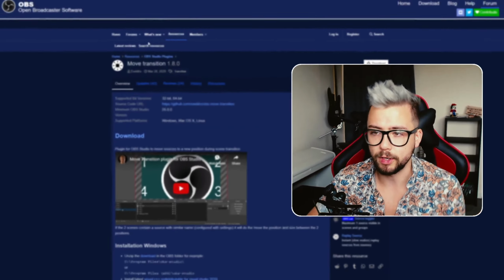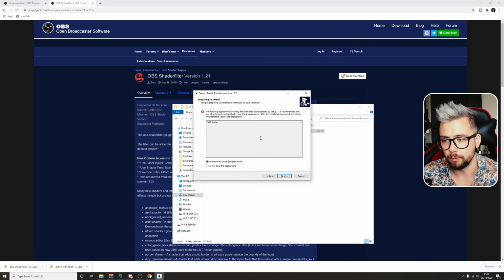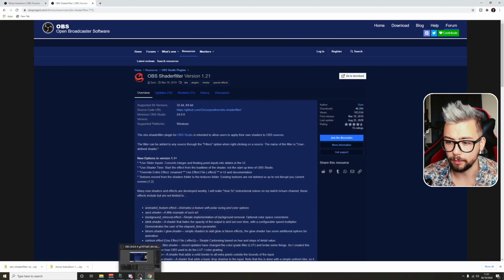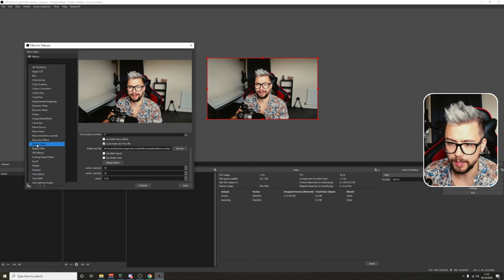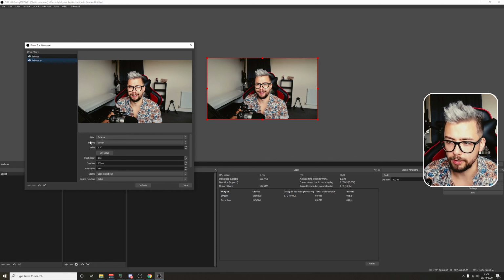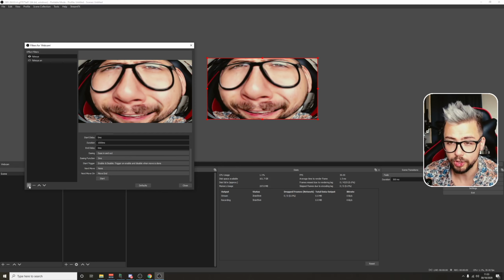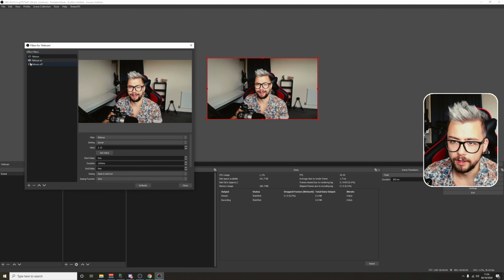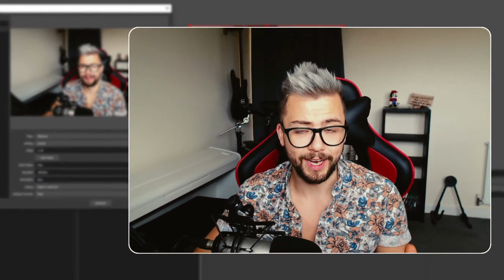Take Your OBS Filters To THE NEXT LEVEL! - Animate With 'Move Value'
Animate any OBS filter with Move Value. Stop turning effects on and off, transition them in smoothly instead.

Move Value is the hidden feature in Exeldro's Move Transition plugin that takes your OBS filters to the next level. Instead of just flicking a filter on and off, you can smoothly transition any filter setting, and it makes your whole stream look a lot more polished.

Right, so first get Move Transition installed. Links are below, leave Exeldro a like while you are there. Download the installer and run it with OBS closed. For this example I am also using the Shader Filter plugin, which installs a little differently, you copy the two folders straight into your OBS Studio folder in Program Files and let it replace.

Then into OBS. Right click any source, hit Filters, and add your filter. I am using the fisheye shader here, but honestly this works with anything, a crop filter, whatever you like.

Add a Move Value filter, call it fisheye on, search the fisheye filter, set the power to the value you want, say 2, and give it a duration of 1000 milliseconds. Set the start trigger to enable and disable so it tidies itself up. Then make a second Move Value called fisheye off that takes the power back to zero.

Make sure the actual fisheye filter is turned on, then toggle the two Move Values from a Stream Deck, Touch Portal or LioranBoard using a filter visibility change. In and out, smooth as you like.

Not many people are using this yet, so get ahead of the curve. Cheers.

🎀 • Chapters • 🎀
0:00 • Intro
1:00 • Installing Move Transition
2:00 • Installing the Shader Filter
2:30 • Adding the fisheye filter
3:30 • Building the Move Value on
4:30 • Building the Move Value off
5:00 • Triggering it from a deck
6:00 • Final thoughts